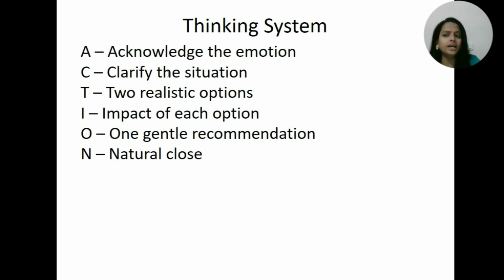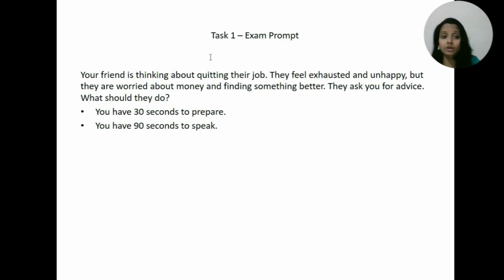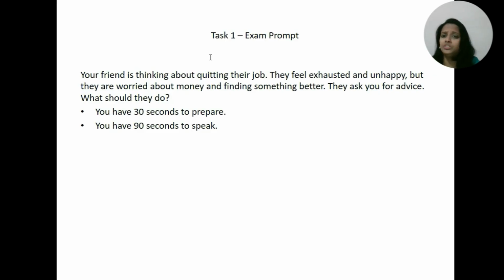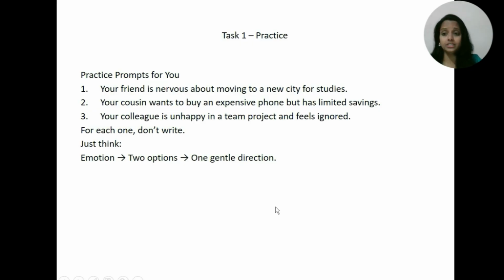CELPIP Speaking Task 1 Speak Like a Human, Not a Helper Bot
We will start you from today!Most CELPIP candidates sound robotic in Task 1 because they try too hard to be “perfect.” Examiners aren’t looking for rehearsed lines—they want natural flow, real tone, and human-sounding reactions. Once you stop forcing templates and start responding the way people actually speak, your clarity, rhythm, and overall score jump immediately. This is the mindset shift that separates stiff answers from high scoring ones.

celpip speaking task 1 tips, how to sound natural in celpip, celpip speaking improvement, celpip speaking strategy, celpip exam, hzadeducation, hzad education